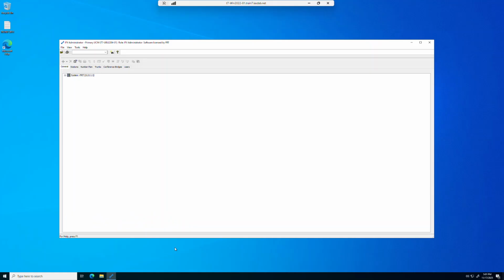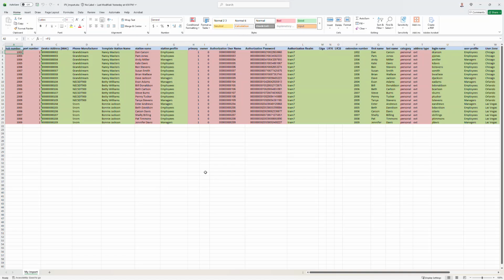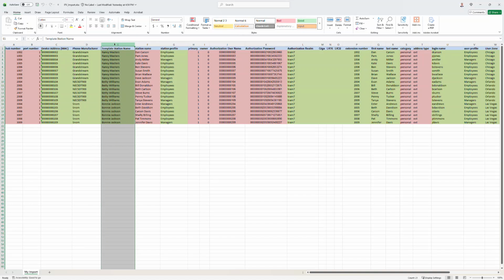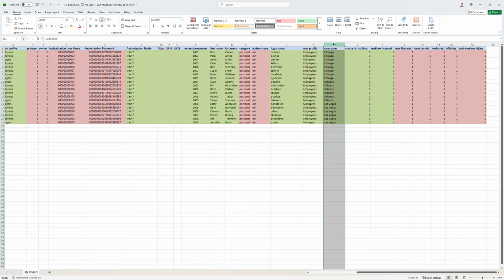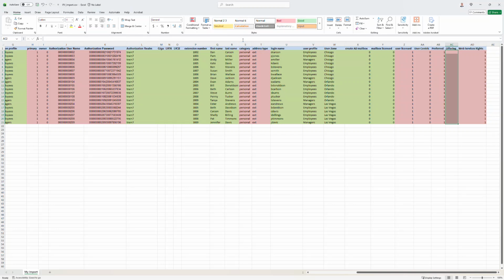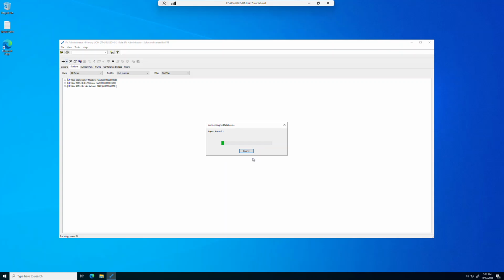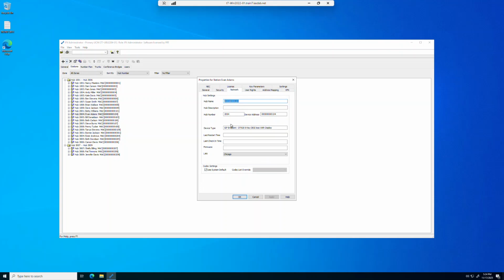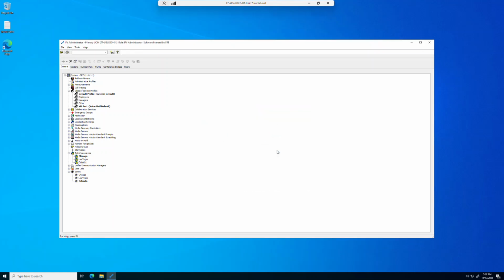06 IFV Import Users Addresses Stations